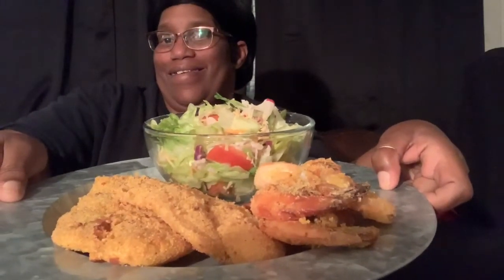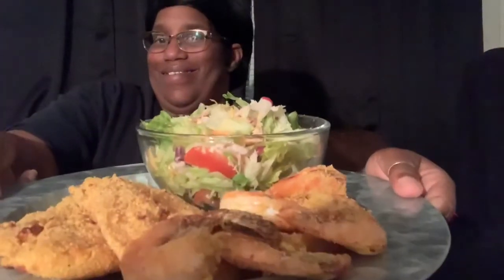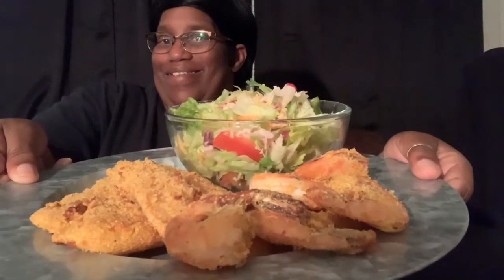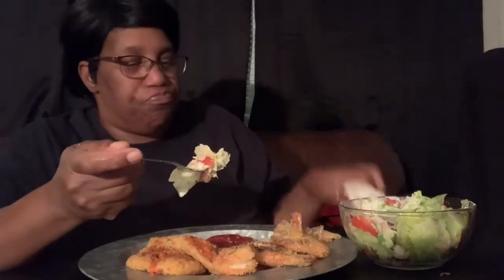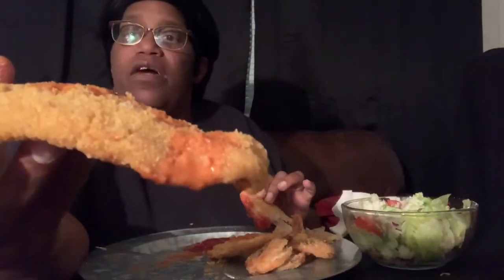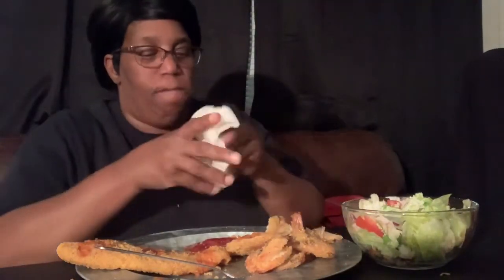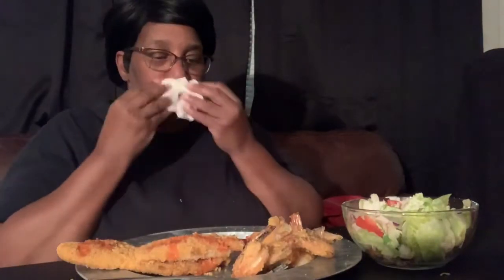SEAFOOD MUKBANG FRY FISH/ SHRIMPS and SALAD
[Shadowballtnt Gaming Channel]

[Key]

CHALLENGES BY G-MAMA’S WORLD:
1. THE OKRA CHALLENGE
2. THE JELLO CHALLENGE
3. THE 7 DAYS VEGAN CHALLENGE
4. THE INSECTS PIZZA CHALLENGE
5. 7 DAYS OF Making A Meal From The Dollars Tree Store Challenge.
6. Eating a whole pizza with Crickets and Grasshopper on it.
7. Eat a whole Sucker Filled With Ants
8 5 Days of Eating CERAL Challenges
9. How much cheese can you eat challenge
10. 5 DAY OF EATING KIDS LUNCHABLES AND NOODLES CHALLENGE (ALL KINDS
11. 7 DAY OF KETO MEALS EATING

$SandraTubbsSanders

PAY PAL:
Sandra Sanders

G-MAMA"S WORLD
P.O.BOX:170491
DALLAS,75217